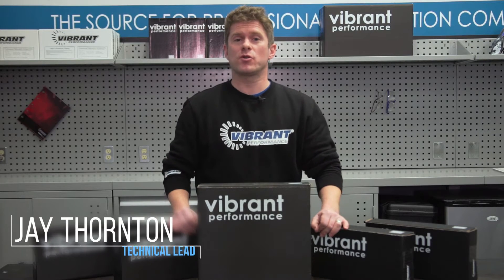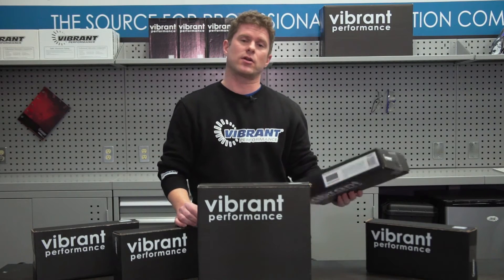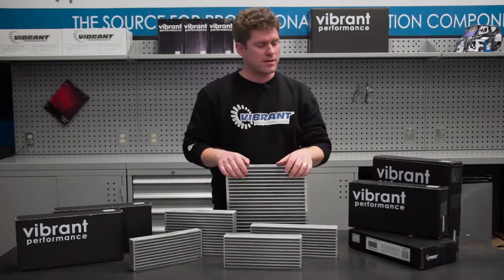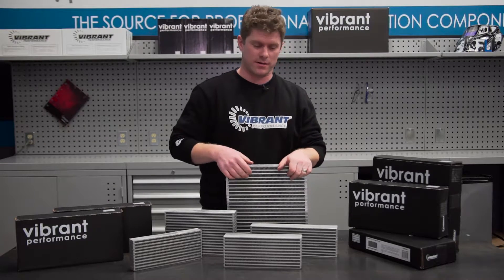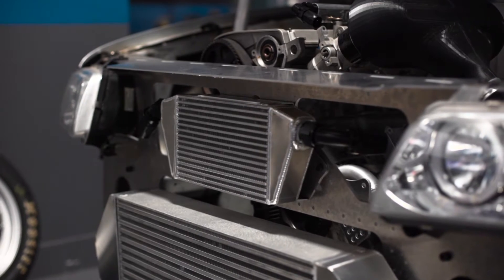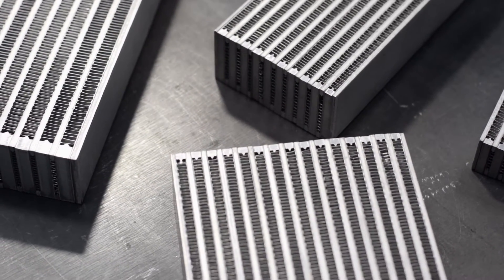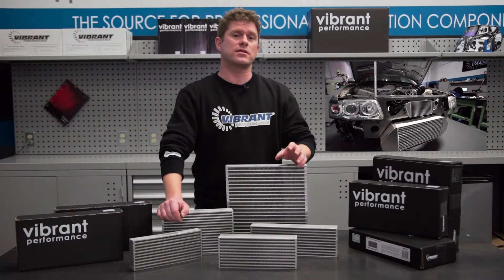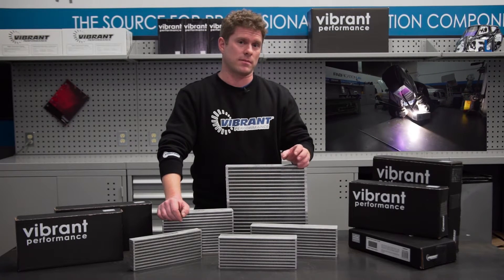Vibrant Performance Oil Cooler Core Unboxing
Vibrant Performance Oil Cooler Cores feature bar and plate construction that is designed to deliver maximum cooling efficiency while maintaining consistent flow. Our line of cores allows fabricators to create custom applications, including dual
or triple-pass in any orientation and inlet/outlet combination.

Vibrant offers a variety of complimentary products to build your oil system, including our extensive line of -AN Fittings, Hoses and Weld Bungs.

Universal Oil Cooler Cores available:
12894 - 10" x 4" x 2"
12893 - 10" x 4" x 1.25"
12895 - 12" x 4" x 2"
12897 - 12" x 12" x 2"
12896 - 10" x 6" x 2"